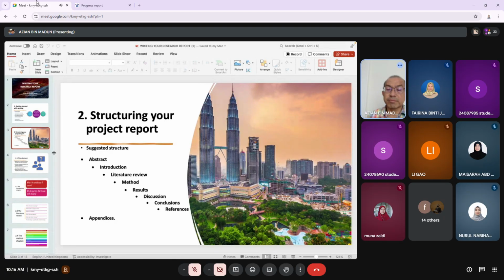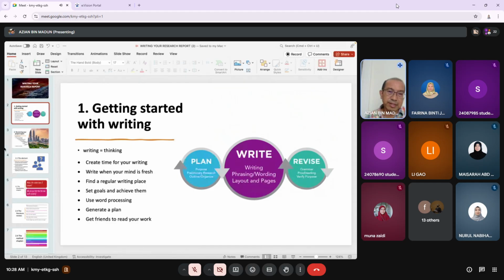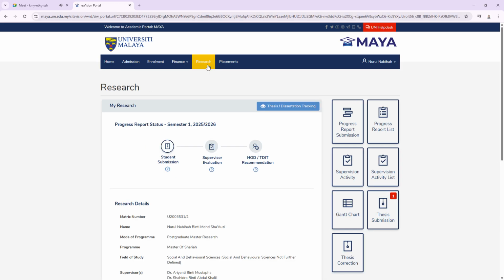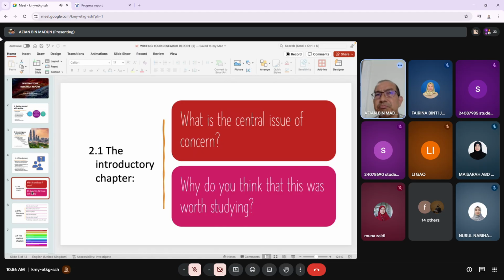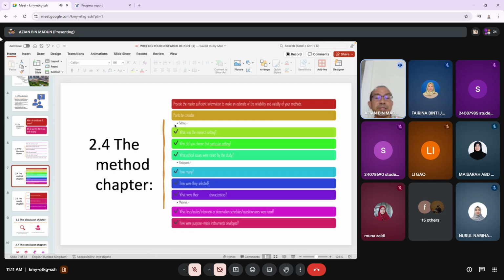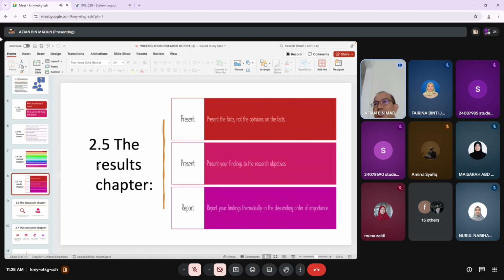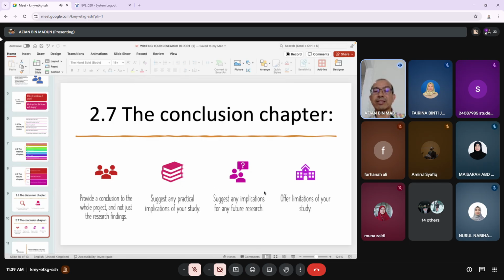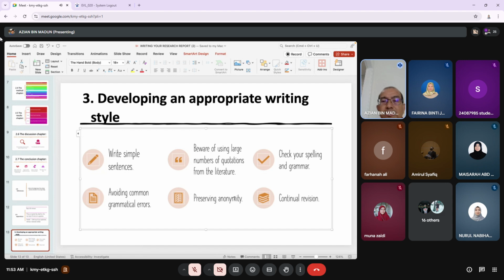Research Methodology Class (Week 12 - Part 1)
10 Januari 2026
Dr Azian Madun
Research Report